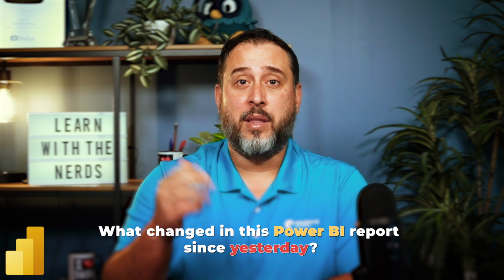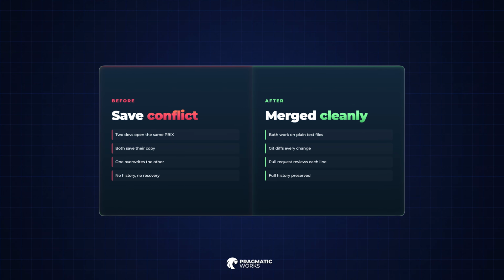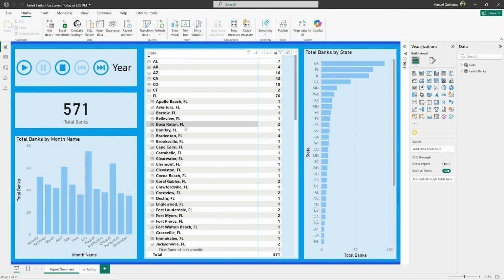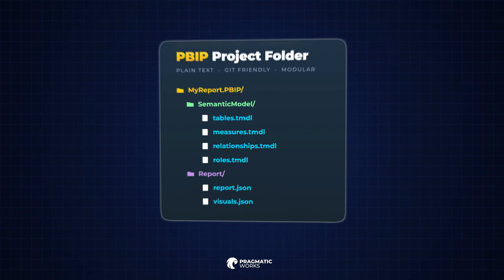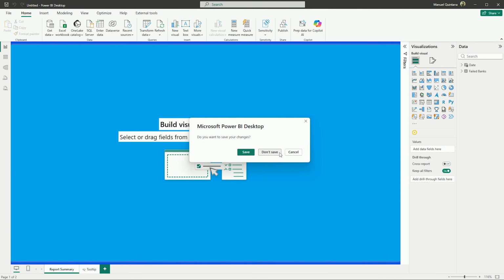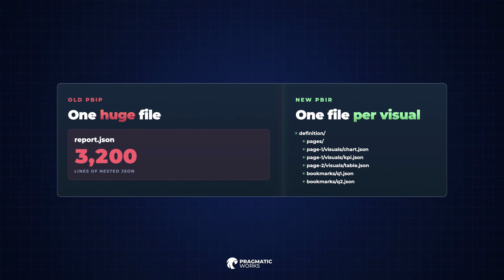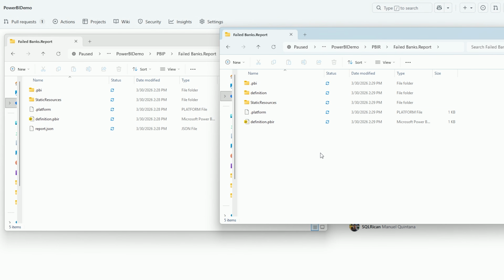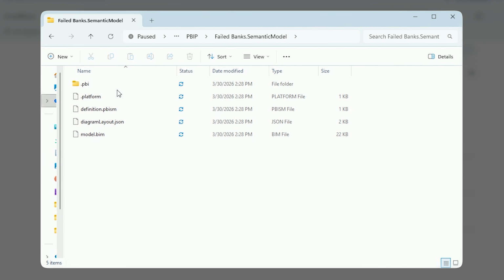PBIX vs PBIT vs PBIP vs PBIR - Stop Passing Around .pbix Files like it's 2019!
Still passing around PBIX files like it’s 2019? That’s the fastest way to lose work, overwrite teammates, and fly blind in version control. In this video, we break down the four Power BI file formats that actually matter and why choosing the right one changes how your team builds reports forever.

You’ll learn why PBIX is fundamentally hard to collaborate on because it’s a single compressed binary blob you can’t diff, merge, or meaningfully review in Git. Then we’ll cover PBIT, the template format that strips data for safe sharing but still doesn’t solve collaboration. The real shift is PBIP, the project folder format that breaks your report and semantic model into readable, Git-friendly files so teams can branch, review changes, and merge safely. Finally, we’ll explain PBIR, the enhanced report format that makes version control practical by splitting the report layer into smaller files per page and visual, making diffs clean and understandable.

If you’re working on a team, want real CI/CD, or you’re tired of “final_v7_REAL.pbix,” this is the mental model you need.

00:00 Why you can’t diff a PBIX and why that matters
00:42 The 4 Power BI formats we’re covering
01:12 PBIX explained, the binary blob problem
01:55 Why team workflows break with PBIX
02:34 What “diff” means and why Git can’t read PBIX
04:05 PBIT explained, template without data
05:01 When PBIT helps and where it still falls short
06:21 PBIP explained, Power BI project folder for Git
10:29 PBIR explained, modular report format inside PBIP
14:33 What to use when and the modern team workflow